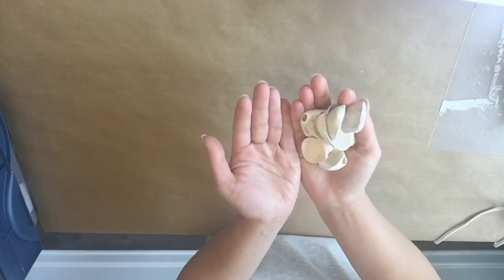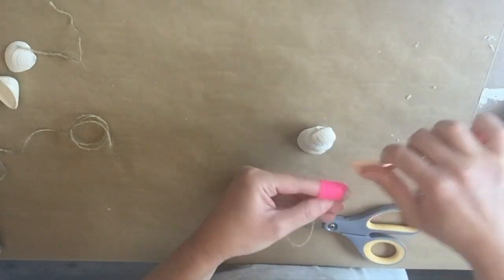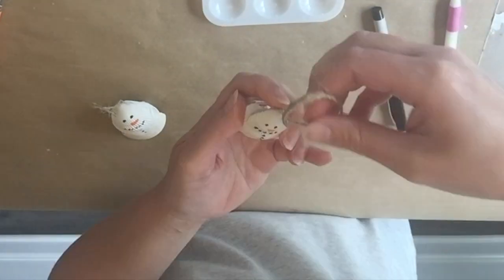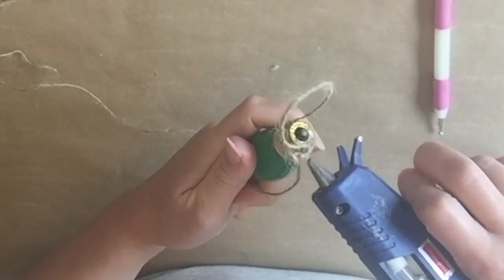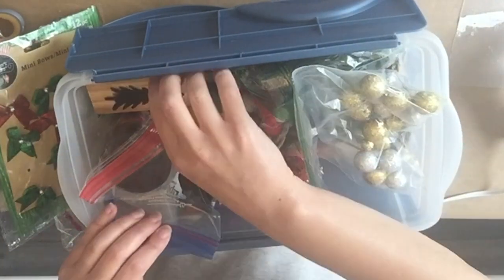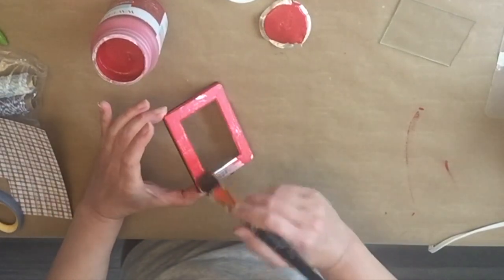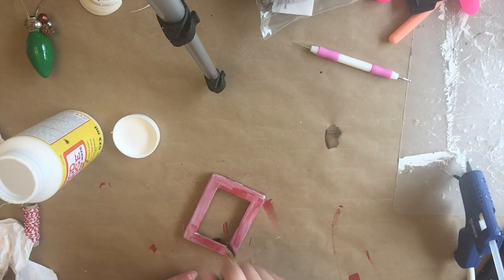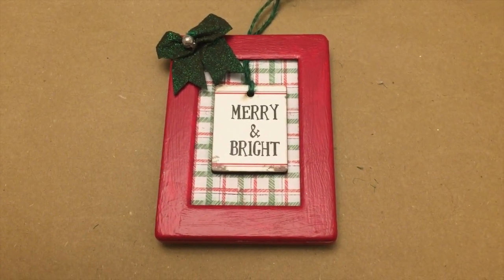CHRISTMAS CRAFTS | DIY CHRISTMAS ORNAMENT | DOLLAR TREE DIYS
It might be too early to decorate for Christmas (for most of us 😂) but it's not too early to be planning for Christmas. Whether you are a huge Christmas fan and just can't wait to dive into it or you are just trying to stay ahead of the game, these easy DIY Christmas ornaments would be great additions to your own tree or to be used as gifts. Start gathering supplies now because some of these things are in available in stores NOW!